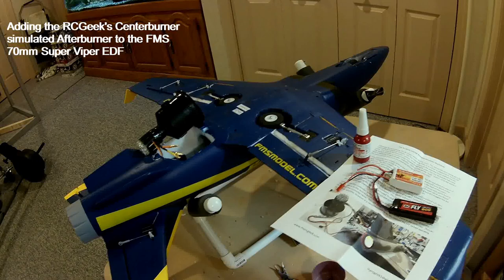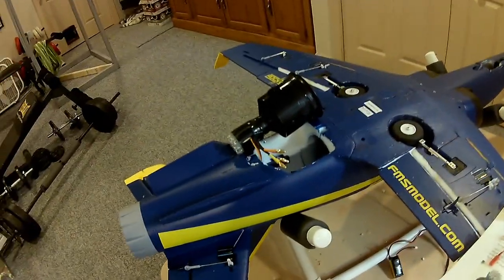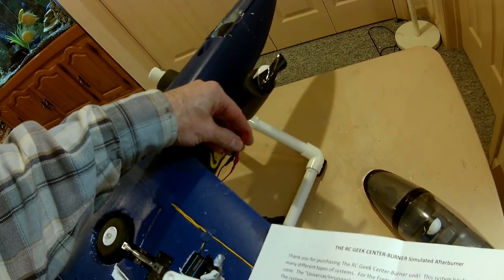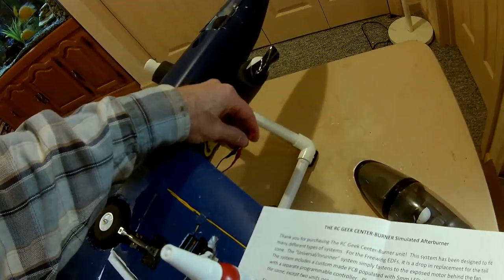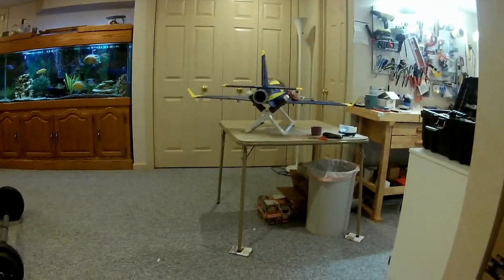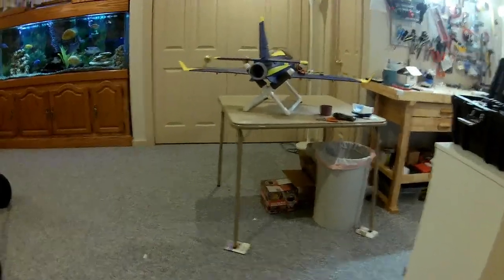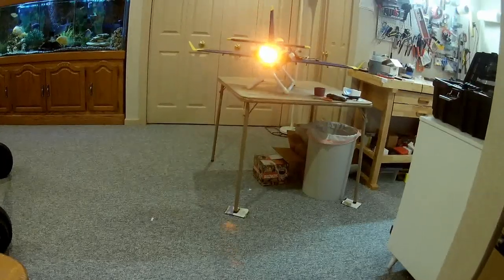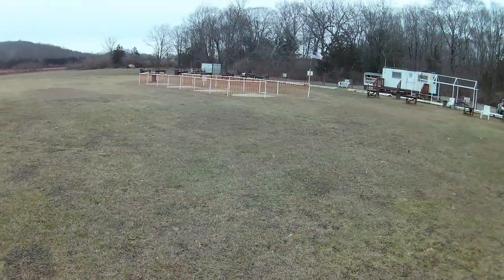RCGeek Centerburner simulated afterburner on FMS Viper 70mm EDF Jet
Installation and description of the RCGeek's centerburner simulated afterburner on the FMS 70mm Super Viper EDF Jet and short take-off flight video. May not be scale for a civilian plane but you can't deny that cool effect...
EXCLUSIVE $AVINGS FOR $UBSCRIBERS and VIEWERS
SAVE 5-10% on FMS planes
SAVE $10 on purchases greater than $100.00
Some exclusions may apply to brand new items but try both.